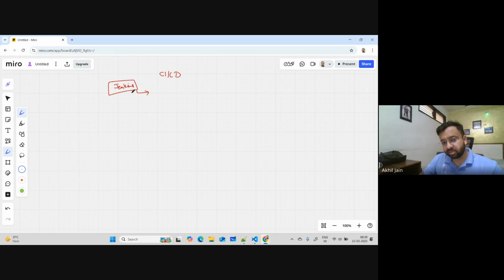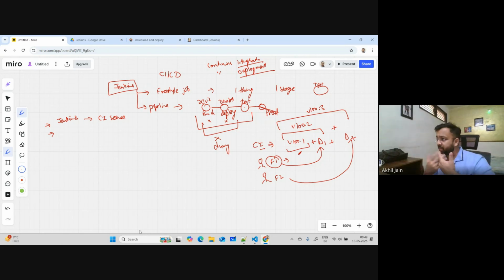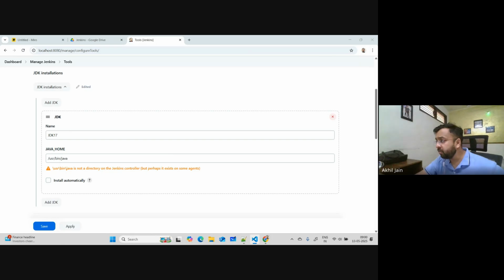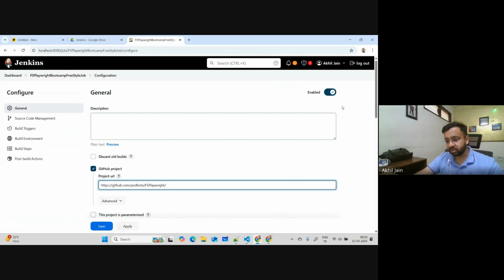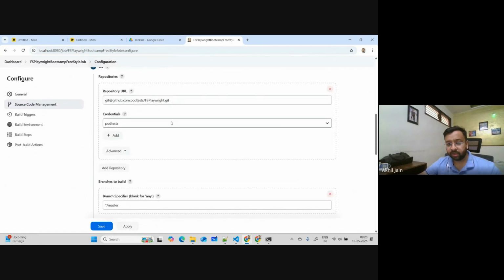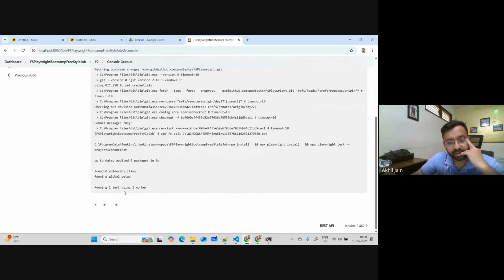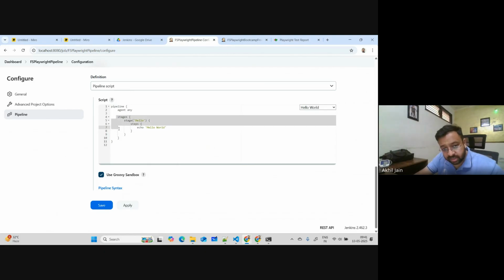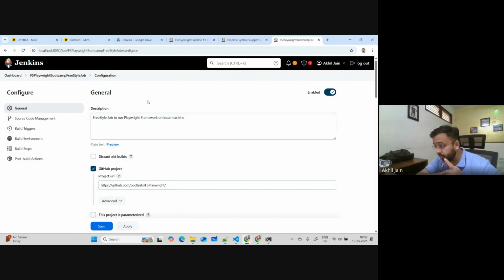Playwright Framework Day7🔥: CI/CD Pipeline Jenkins Using LocalAgent 🔥